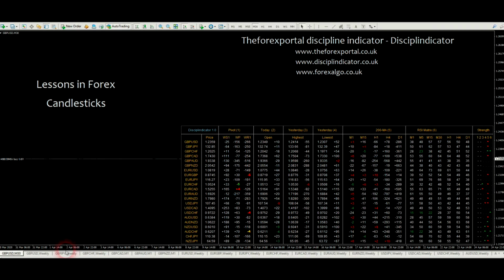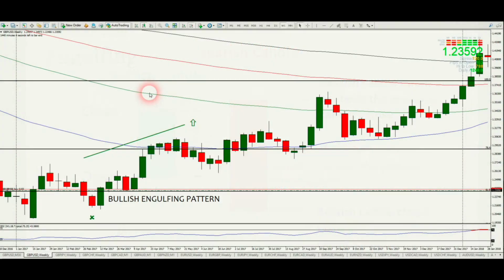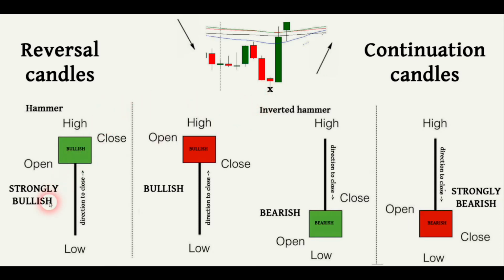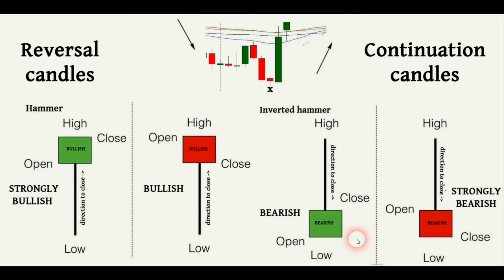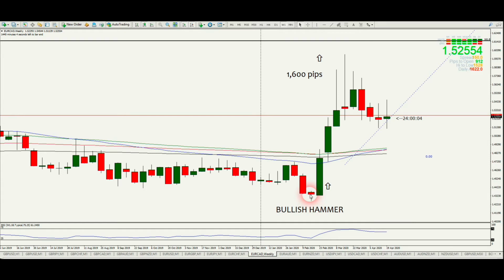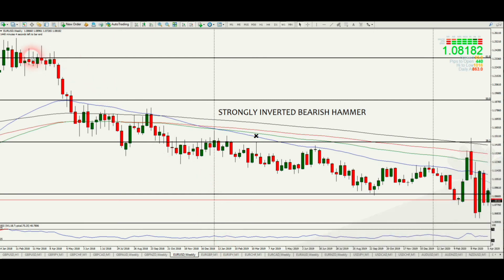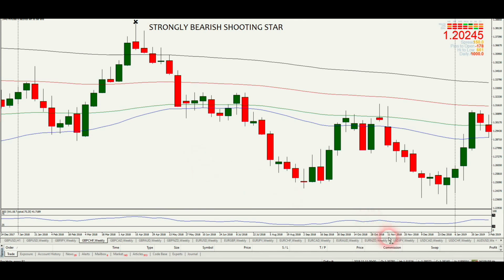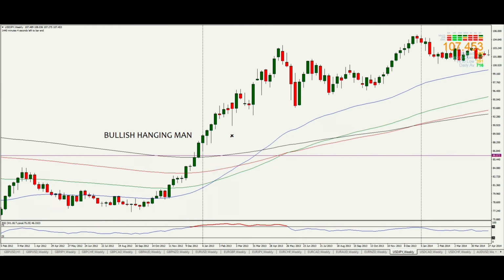2020 Lessons in Forex - Candlesticks (1) -Engulfing, Hammers and Shooting Stars from theforexportal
This Forex lesson on candlesticks is bought to you by theforexportal:
- your home for all things FX.
Theforexportal is the home of the Disciplindicator Indicator - the essential Forex trading indicator plus Forexalgo where you can follow my trading signals.

Candlesticks? Are they important to understand ? Do they work? Do I need to recognise them all to be a successful trader. Well, the answers to these questions are yes, yes and no. There are some basic candlestick formations that every trader should recognise. Once you understand what candlesticks are doing you will have a better understanding of price action. YOU CANNOT SEE PRICE ACTION ON HIGHER TIME FRAMES and anyone who says you can is a fraud. In lesson one I describe what a candle is, explain the importance of the high ,the low, the open and the close and then explain how to recognise and utilise Engulfing Bull Candlesticks, Engulfing Bear Candlesticks, Strongly Bullish Hammers, Bullish Hammers, Bearish Hammers and Strongly Bearish Hammers. I go on to describe how to recognise and utilise Shooting Stars Candlesticks and Hanging Man Candlesticks.
Also in the series are Candlesticks Lesson 2 - Dragonfly Doji's , Gravestone Doji's, Morning Star Doji's and Evening Star Doji's. The videos incluse live trades taken showing how these candles are used in a live trading environment.
I will show you how to set up your MT4 charts and the importance of Fibonacci and Pivots.
My website has a link to my current trading account on FXBlue. This is a LIVE account so you can see whether I can actually trade rather than just talk about trading as many "forex professionals" do, the same ones who will sell you how to trade packages and advanced trading packages based on retrospective chart analysis that any trader could put together. DO NOT BE FOOLED by these pseudo traders. They are fake. If you are thinking of paying up to £300 or £300 for a trading system then ask to see some actual results posted on MyFxbook or FXBlue. All traders who actually trade and don't just talk about trading should be prepared to make their trades available for you to scrutinise.
I have a certifies trading return of over 24% since 2014. That's 24% every year for the last 6 years and I used to be rated the number one FX signal provider IN THE WORLD on the Collective2 website.
Our DISCIPLINDICATOR Indicator will revolutionise your trading. This indicator finds prospective trades  saving you the bother of forever staring at screens. IT DOES NOT FIND TRADES FOR YOU - I WANT TO MAKE THAT CLEAR - what it does though is highlight potential trades and if you follow my method of using candlesticks and other indicators your trades will have a high chance of success and YOUR LOSSES WILL BE MINIMAL (if you have the discipline to use my method correctly).
My method eliminates reckless trading. It makes you ONLY trade when there is a high percentage chance that the trade will be successful.